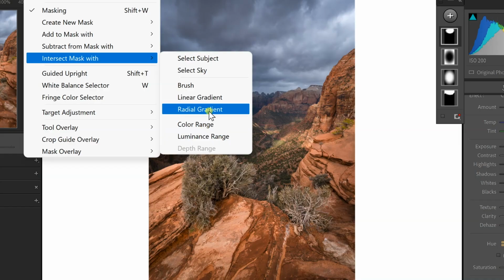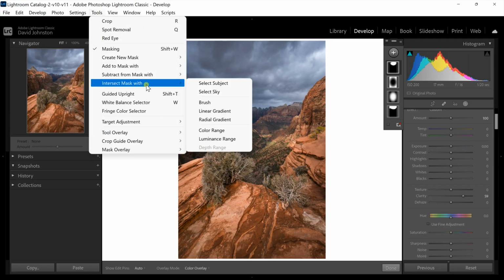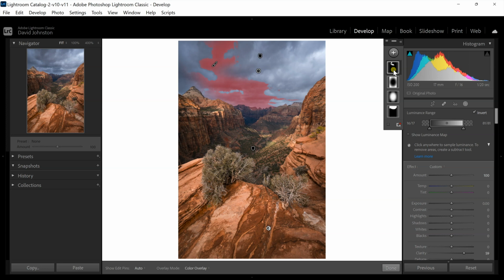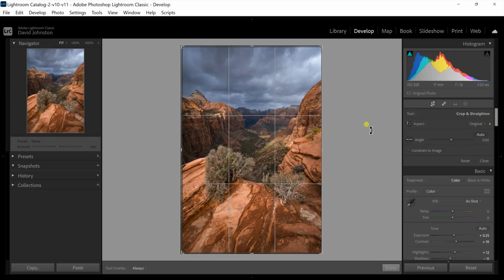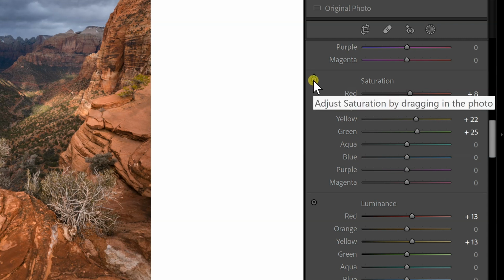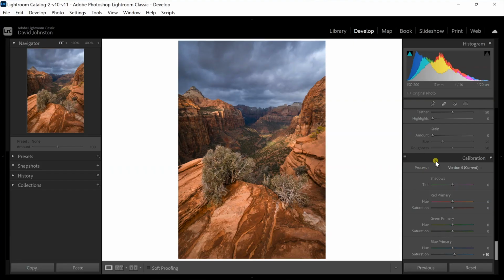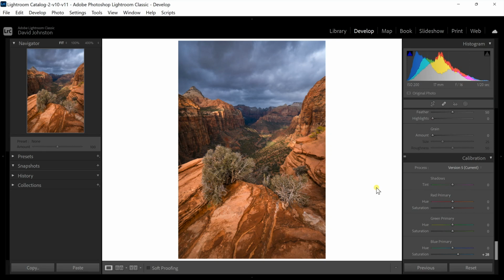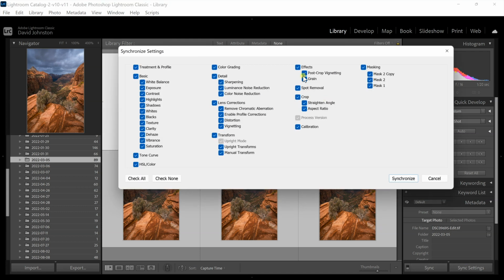Revealing the 5 HIDDEN Lightroom Tools EVERY Photographer Needs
In this video, David Johnston reveals the 5 hidden Lightroom tools that every photographer needs to be using to save massive amounts of time while editing photos.

📒 Show Notes  📒

1️⃣  How to use Lightroom masking for better results

2️⃣  The key stroke for unlocking the crop tool in Lightroom

3️⃣  How to batch edit similar photos in Lightroom fast

⏰ Timecodes ⏰
0:00 - Revealing the 5 HIDDEN Lightroom Tools Every Photographer Needs
0:39 - Using the Masking tool in Lightroom the Right Way
3:50 - Unlocking the Crop Tool in Lightroom
5:19 - How to Use the Bullseye Tool for Better Colors in Lightroom
7:14 - The One Lightroom Tool I Use in Every Photo
8:56 - How to Batch Edit Photos in Lightroom Fast

Here are the ways to work with me here at David Johnston Photography: